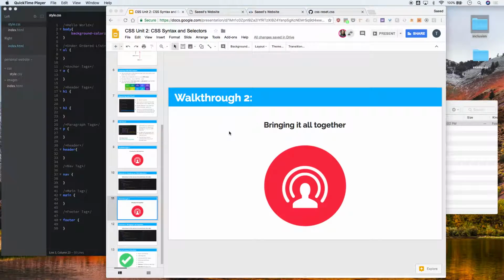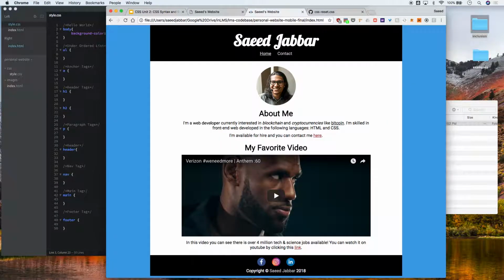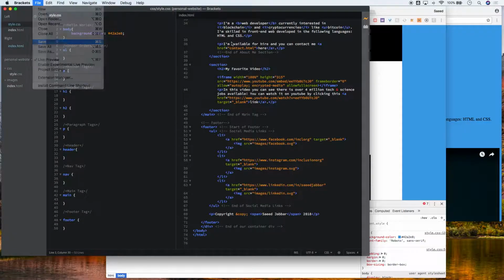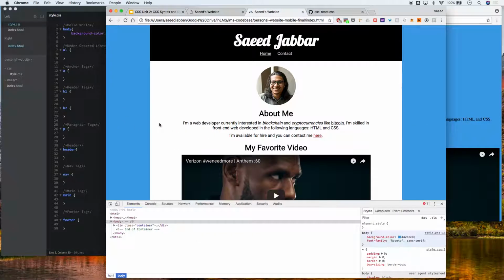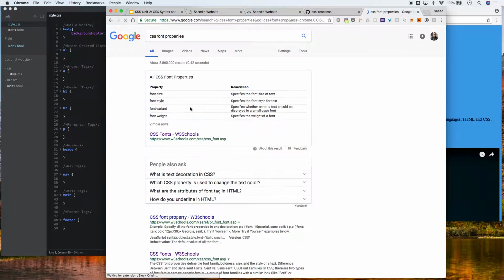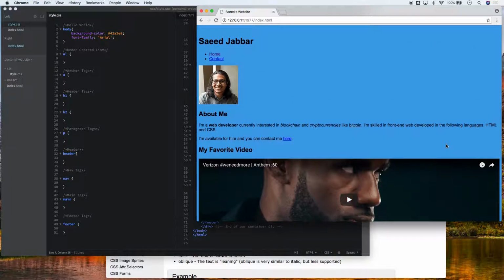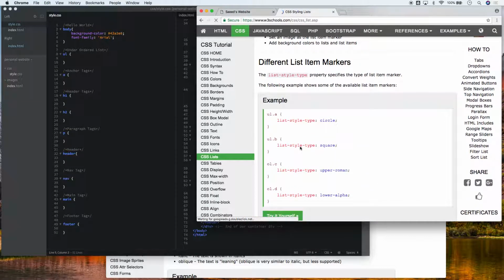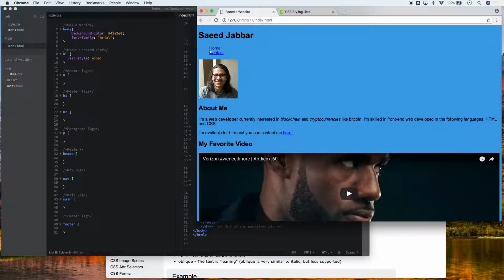Css Unit 2 - Walkthrough pt2